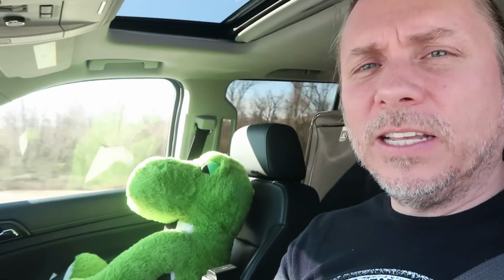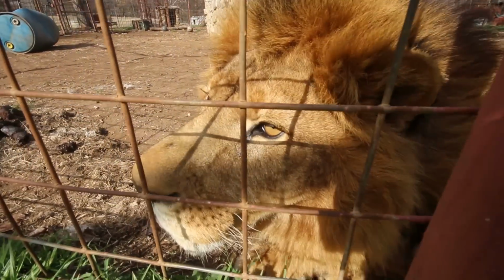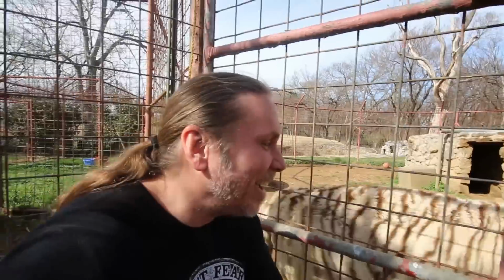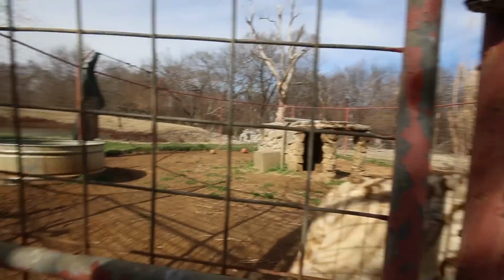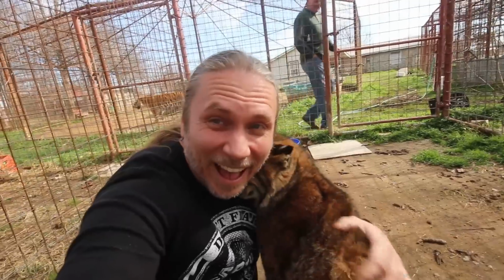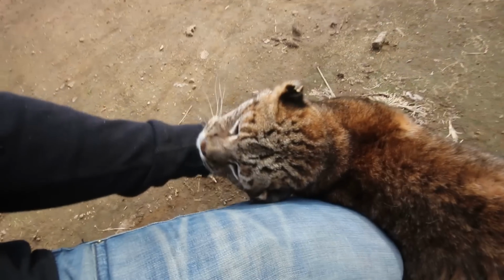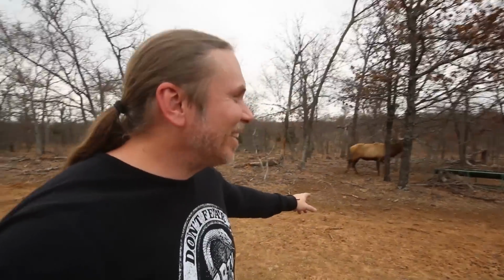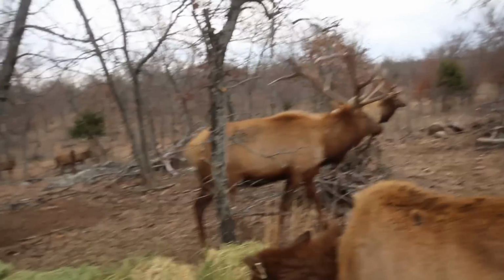THEY ARE FINALLY HERE!!! | BRIAN BARCZYK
THEY ARE FINALLY HERE!!! I head over to Wild Bill’s and hang out with a lion, tigers, a bobcat and some awesome puppies! After I go meet a friend of mine as he feeds his wild pet red stag and elk. A donkey shows up to the party to. Keep watching to see what amazing thing finally arrived!!! THEY ARE FINALLY HERE!!! Brian Barczyk

↑↑↑↑↑↑FOLLOW NOAH↑↑↑↑↑↑